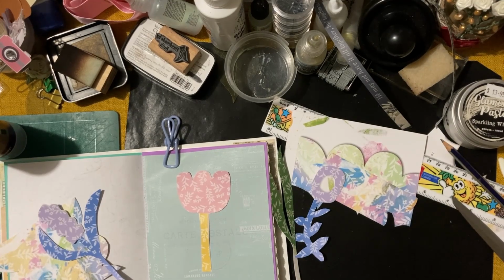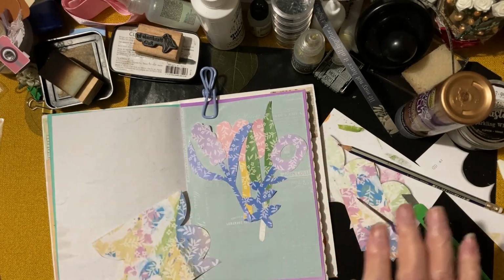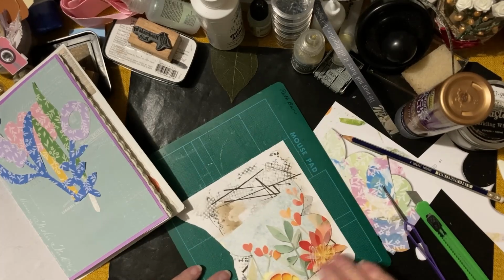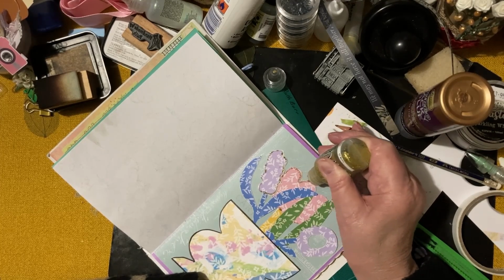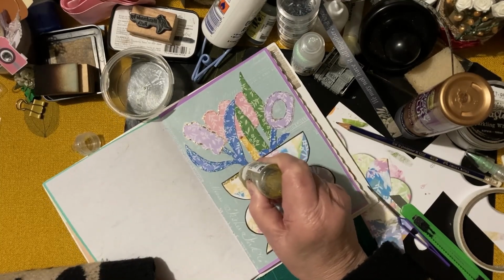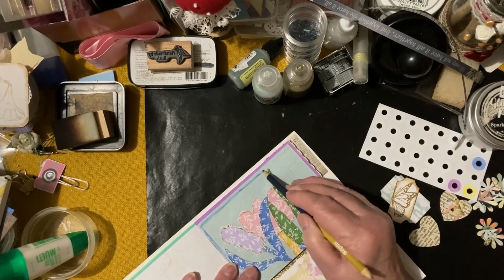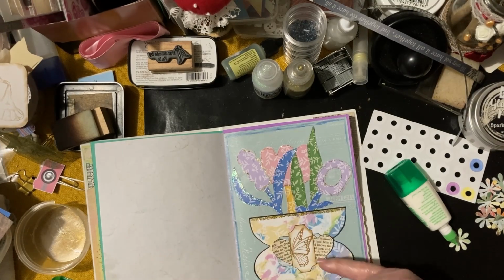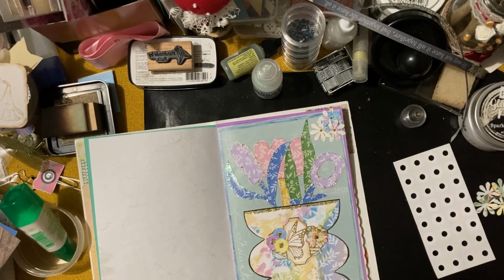Vase of flowers: Joy & Happiness journal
Joy and Happiness is what we all try to achieve during our life span.  This book was designed to leave the viewer with those feelings and I hope that this video leaves you feeling the joy and  happiness that I feel when each page is completed.
Thank you for visiting with me. Giant hugs to you my lovelies.